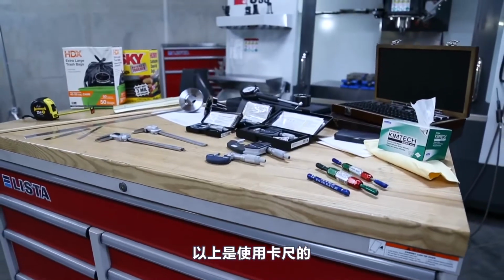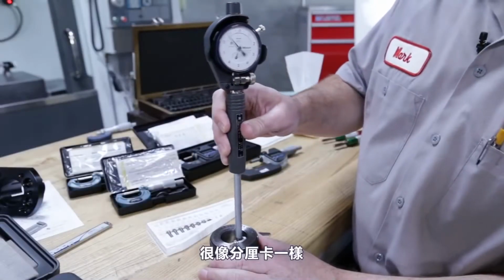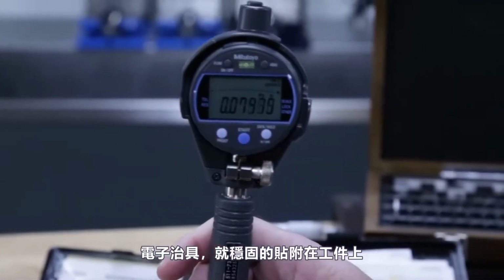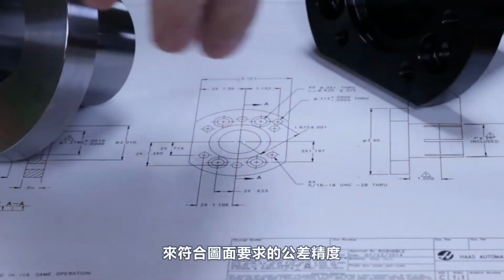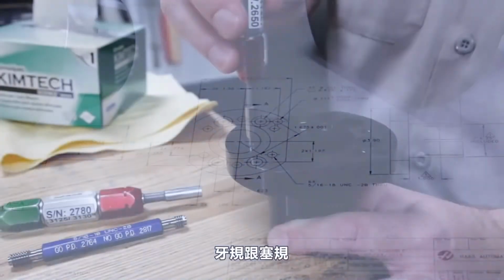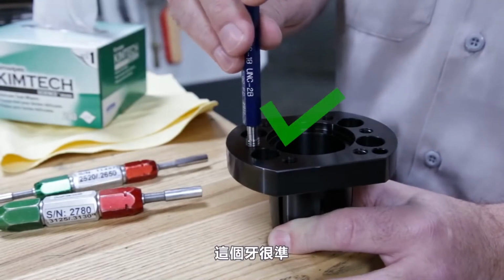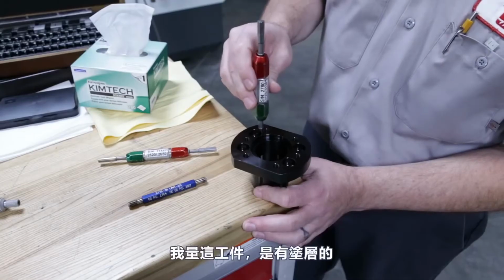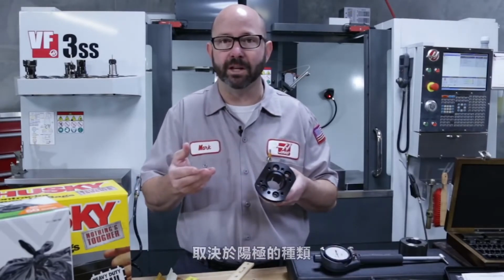[哈斯小教室] 基礎量測工具 (如何使用尺、游標卡尺、分厘卡、塞規、治具) Part III 塞規、治具 (CNC 加工應用)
(有興趣一同翻譯的朋友，歡迎與我聯絡~)